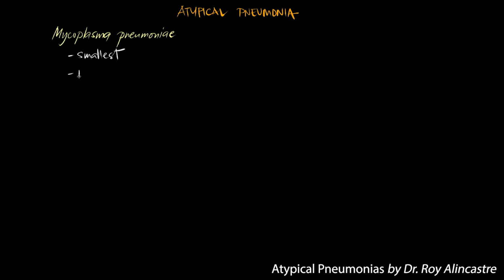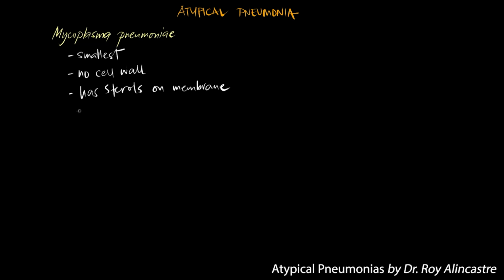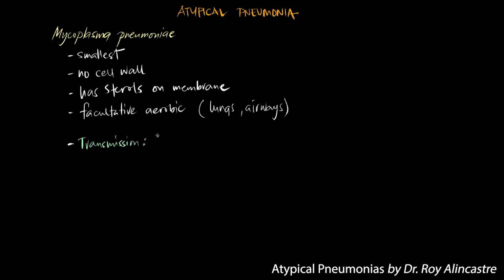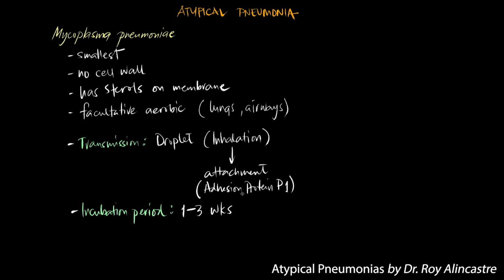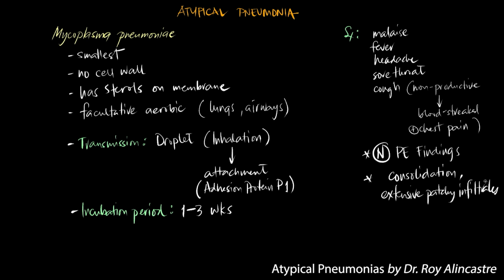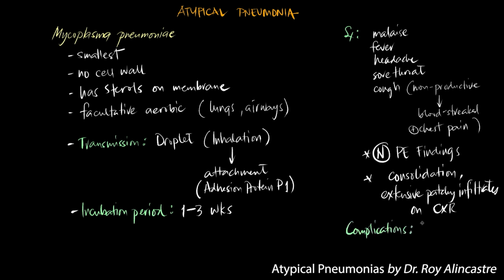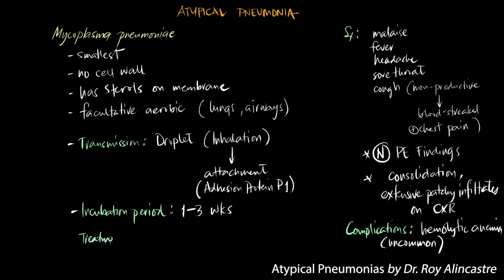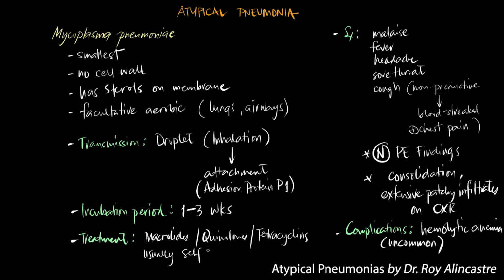Atypical Pneumonias Mycoplasma pneumoniae